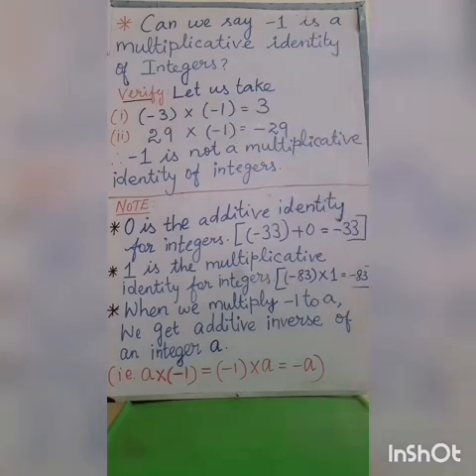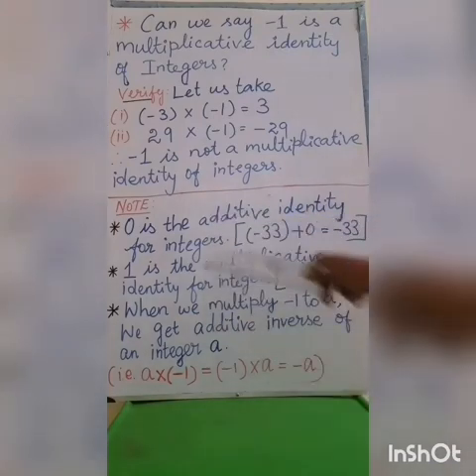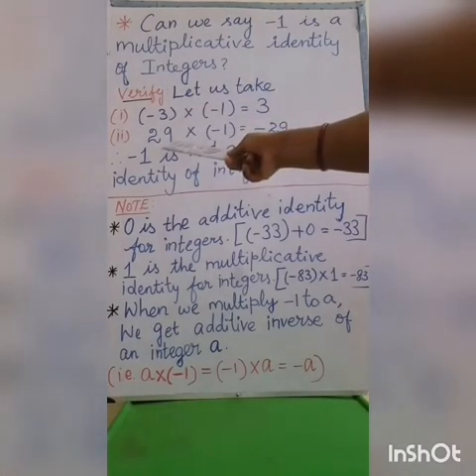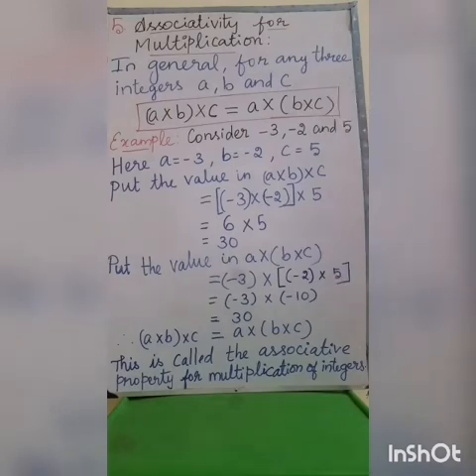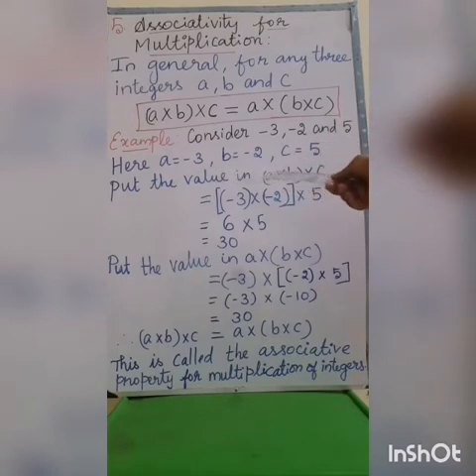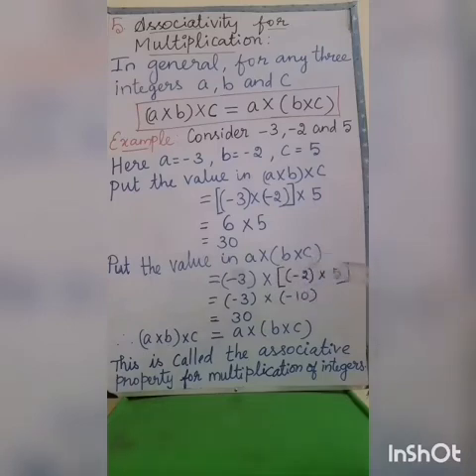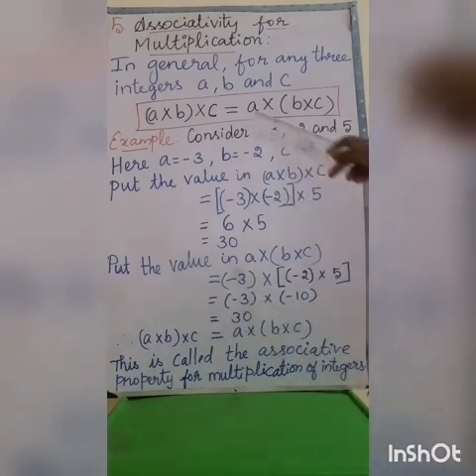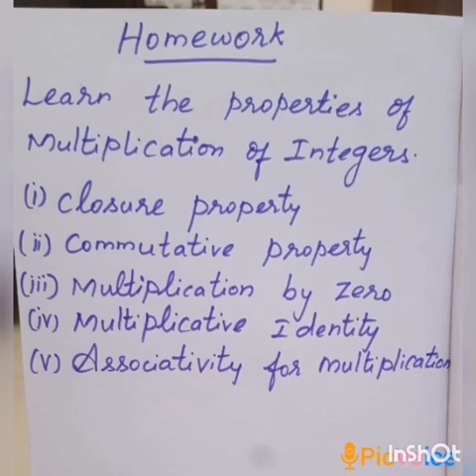SRI PARASAKTHI VIDYALAYA CBSE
7 STANDARD(MATHS) PART 2
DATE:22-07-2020